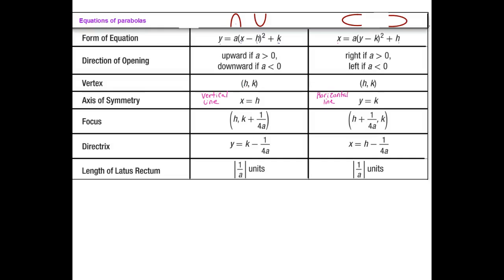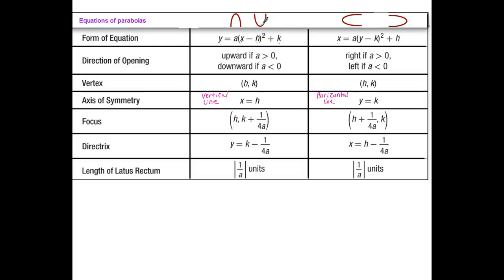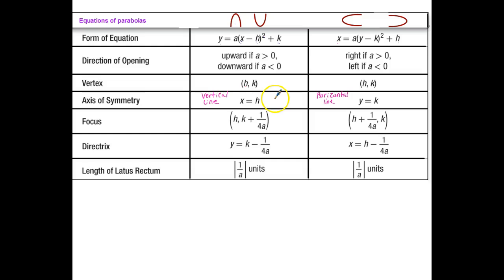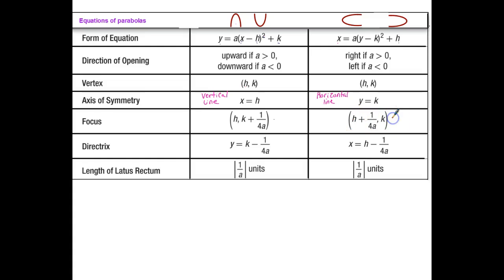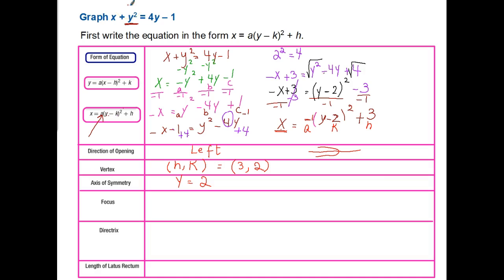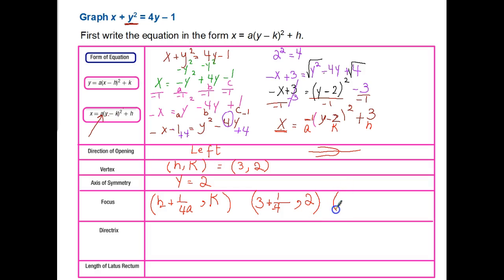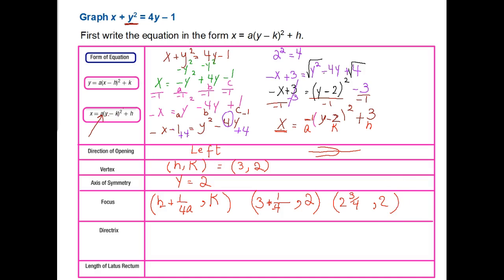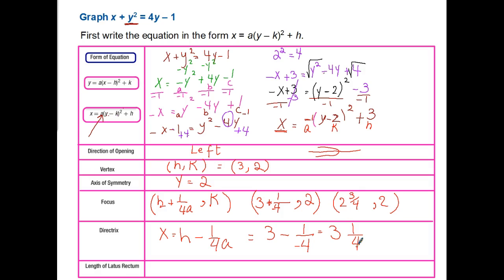equations of parabobla x = y^2